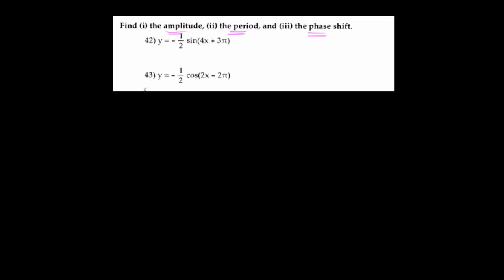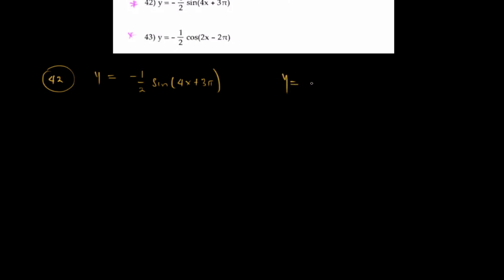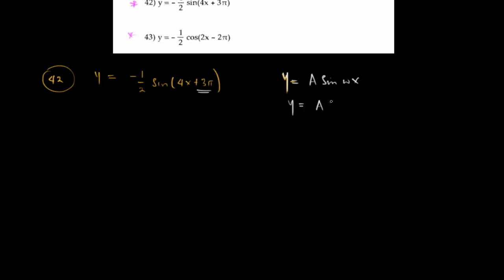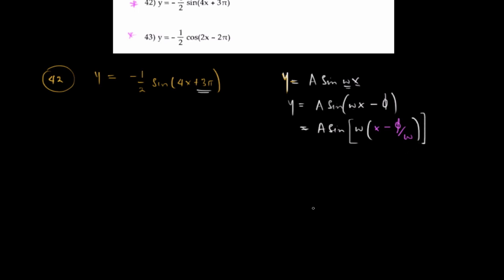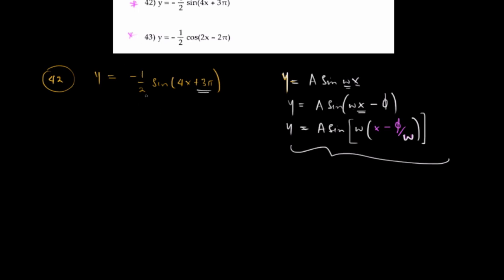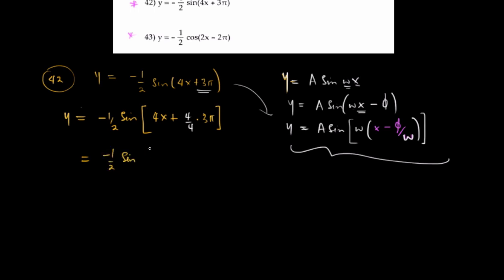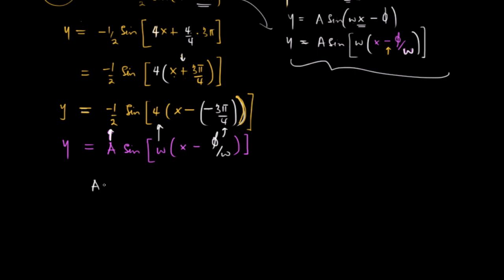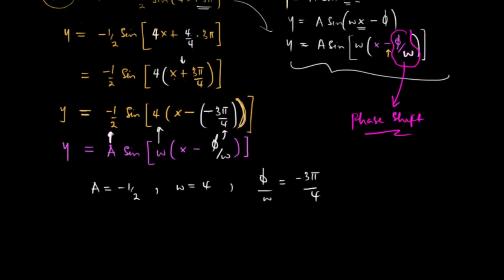Finding Amplitude, Period and Phase shift